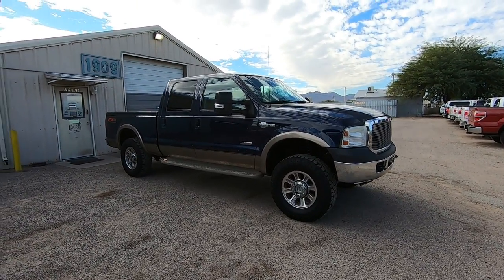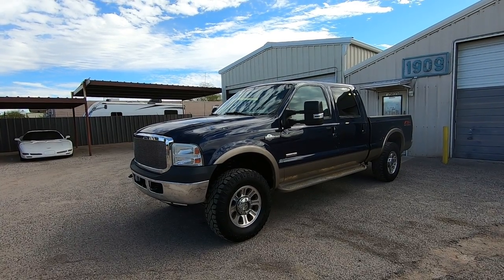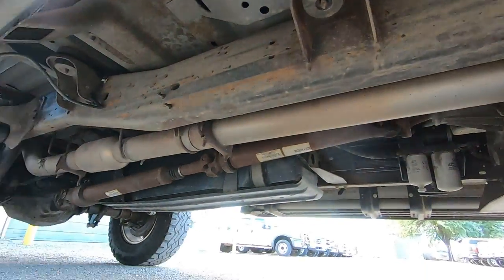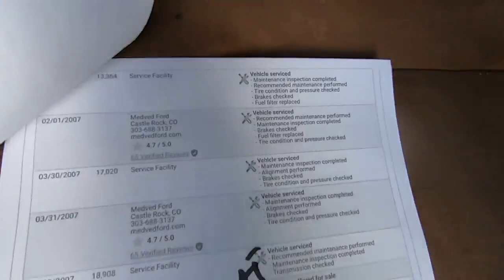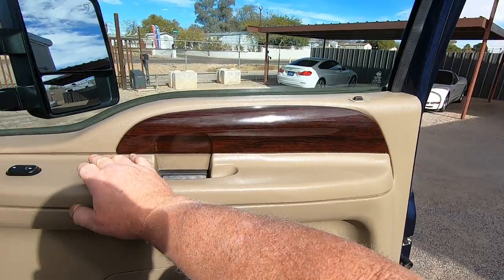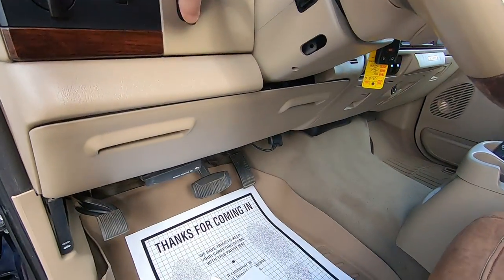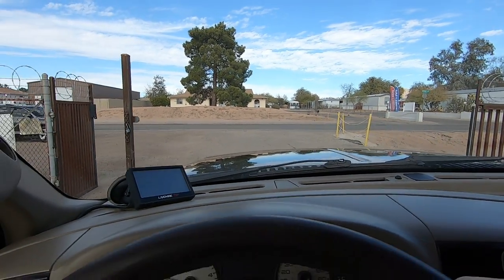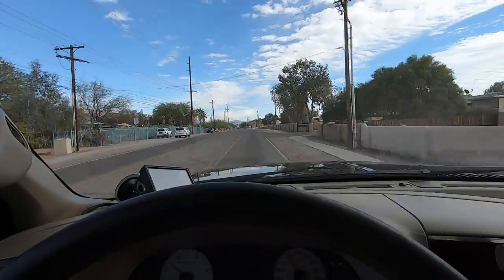2006 Ford F250 King Ranch Wheel Kinetics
for all of the info and to buy in minutes!